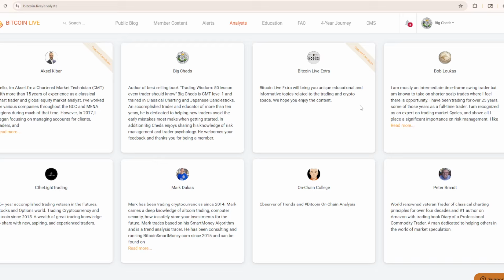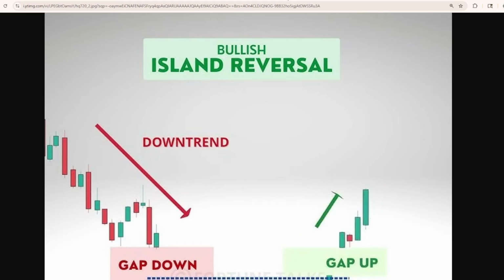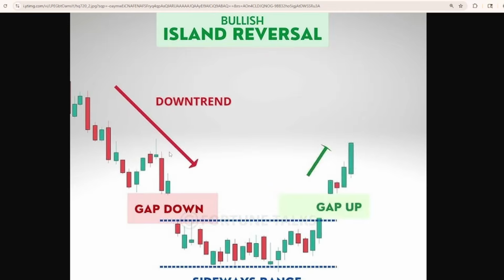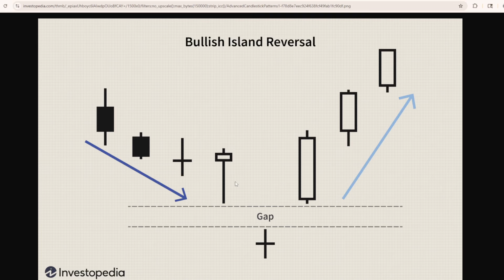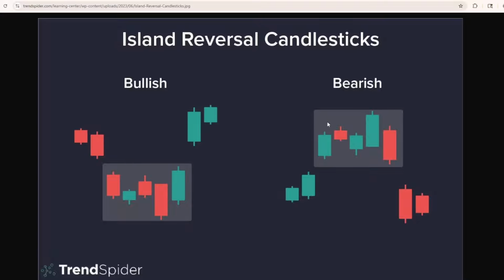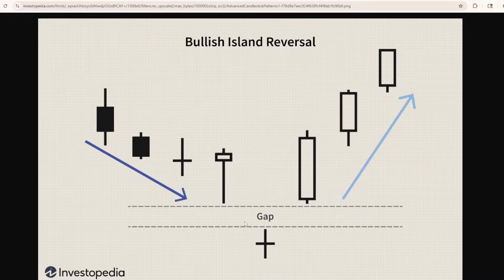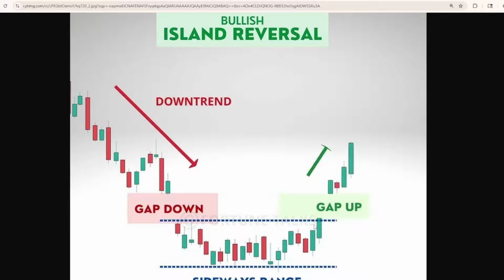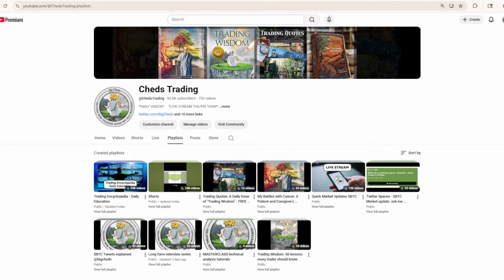Island Bottom Reversal - Classical Charting